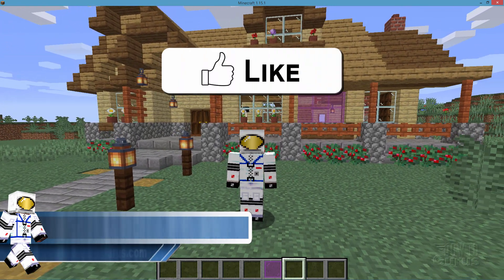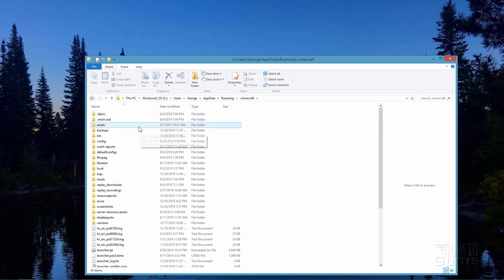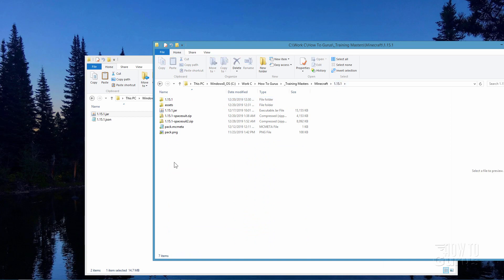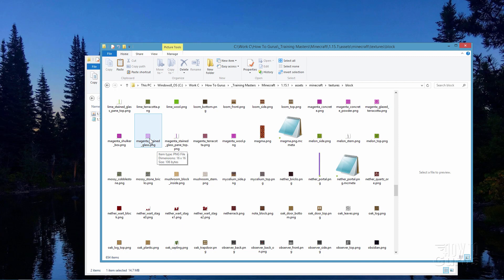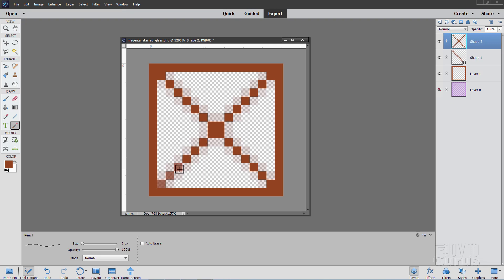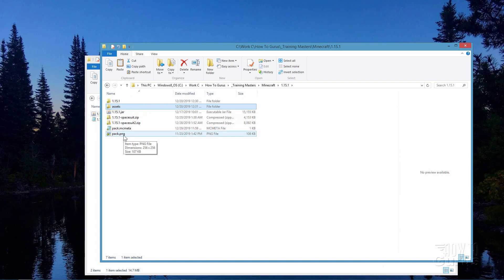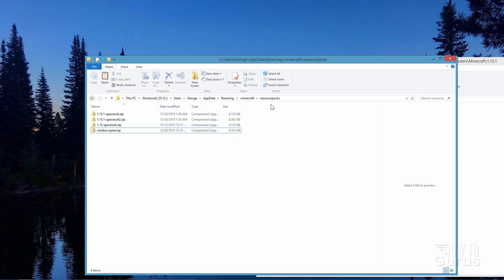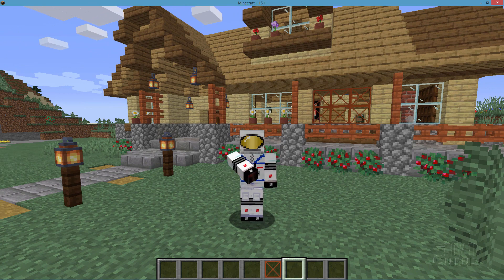How You Can Make a Minecraft Custom Texture Pack Tutorial - Minecraft Java Edition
Minecraft Custom Texture Pack.  I show you how To Make a Custom Minecraft Texture Pack 1.15. This allows you to modify the textures and other graphics in the game. This video is recorded in the Final Release of Minecraft 1.15 (actually 1.15.1) and shows the updates you need to make in order to create new texture packs for 1.15 and 1.16.  - Minecraft Java Edition. This comprehensive How To Make a Custom Texture Pack tutorial takes you step-by-step through the complete process from start clear through the creation and installation of a custom texture pack.

00:00 Custom Minecraft Texture Pack Tutorial Intro
00:45 What you need to make a Custom Texture Pack
01:03 What program to use to zip up Custom Texture Pack
01:13 What program to use to change textures
01:40 Where to find the original resource pack jar file
02:27 Using %appdata% to search for resource pack folder
03:11 Finding the Correct Version
03:48 Finding the jar file and copying it to a new location
04:37 How to Extract the contents of the jar file
06:05 The 3 files you need for the Minecraft Texture Pack
07:32 Where to find the actual Textures
08:40 Which Program to use to Edit the Textures
09:00 Editing the Texture in Photoshop Elements
13:12 Saving the edited Texture to the PNG file format
13:43 Looking at the changed Texture in the Blocks folder
14:19 Creating the Zip file for the Custom Texture Pack
14:43 How to Compile the Texture Pack using 7-zip
15:36 How to Compile the Texture Pack using WinRAR
16:40 How to Import your new Custom Texture Pack
18:01 Activating your new Custom Minecraft Texture Pack
18:32 Checking the new Texture
19:50 Like, Share, Subscribe!